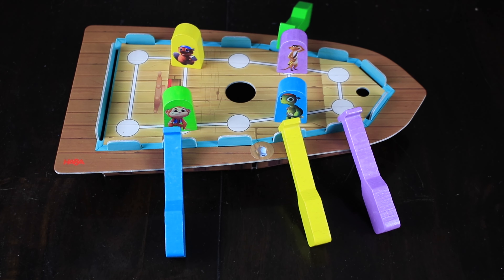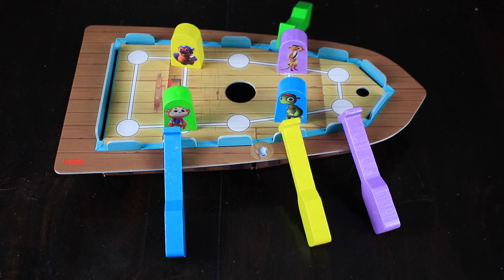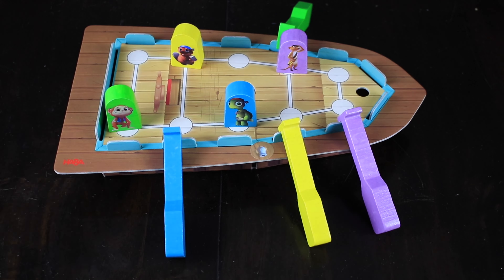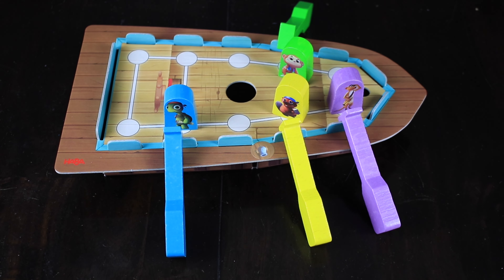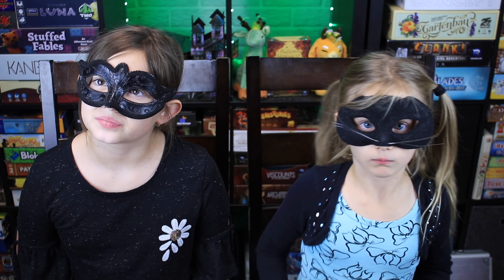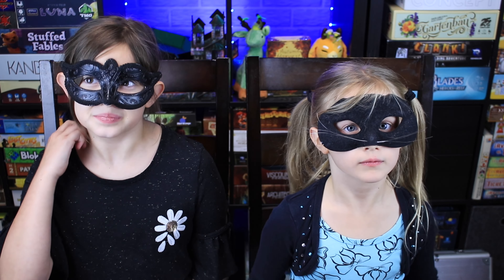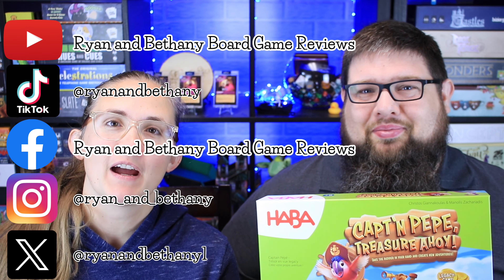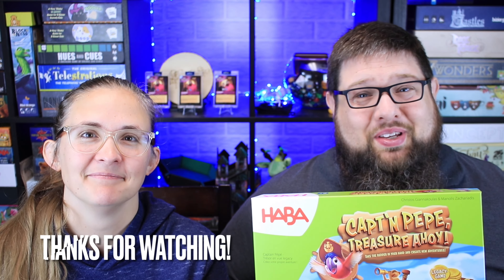Capt'n Pepe, Treasure Ahoy! (A Kid's Legacy Game Review!)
Today, we talk about Capt'n Pepe, a kid's legacy game from HABA. This is a logic game at it's core, but it changes and develops over time, become harder and more challenging, but also more rewarding. Kids get to earn stickers as they work their way through this charming pirate adventure.

Facebook.com/ryanandbethany
Instagram.com/ryan_and_bethany
Twitter.com/ryanandbethany1
Boardgamegeek.com/blog/8390/pounds-and-inches